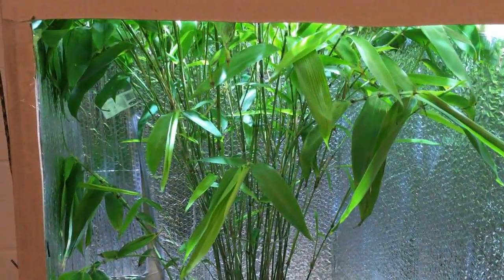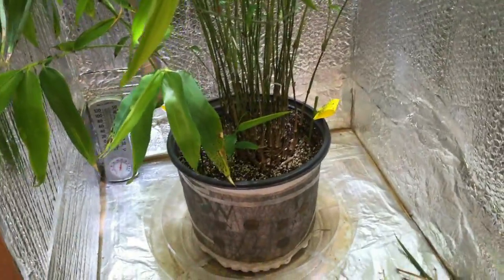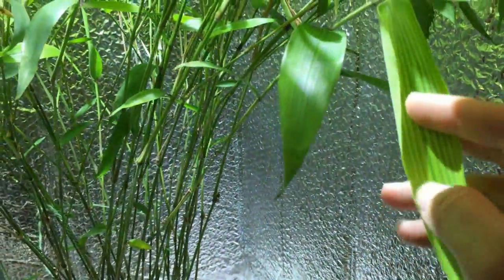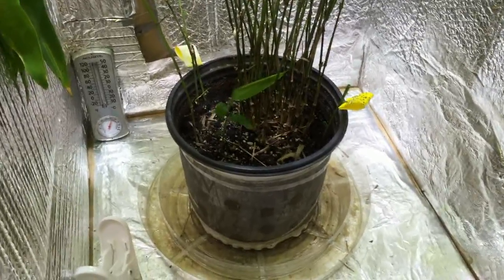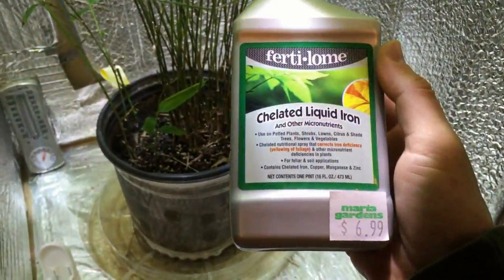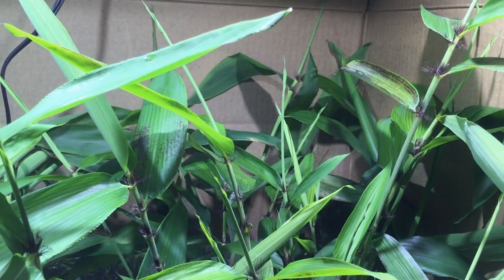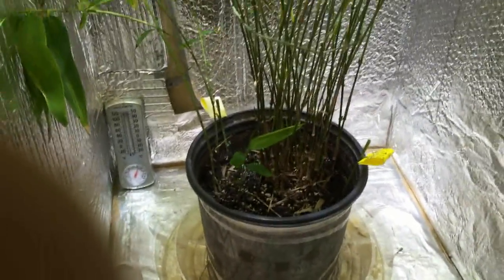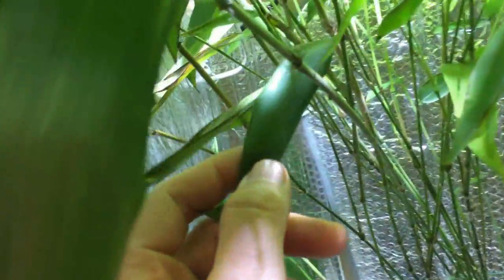Moso Bamboo Basement Grow Part 3 (Nutrient Deficiency)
If you have not followed the progress of this, you can watch the first 2 videos here;
2018 Summer 12ft (live 6/16/18)

In this final grow update before it goes outside, I discover a problem that occurred very rapidly. I am not 100% sure, but I believe too much potassium and nutrient salts built up in the soil locking out the plants ability to absorb micro-nutrients such as the main minerals needed for chlorophyll production. Magnesium deficiency was the first noticed as the plant became chloratic.  Magnesium is at the center of a chlorophyll molecule so this is what I treated first, but soon noticed other mineral deficiency signs. This is how I came to the assumption that it was being blocked rather than consuming all available nutrients from the soil especially when it gets doses of plant food regularly.